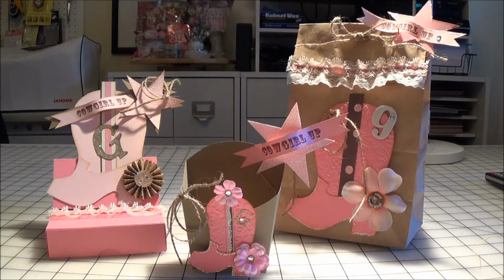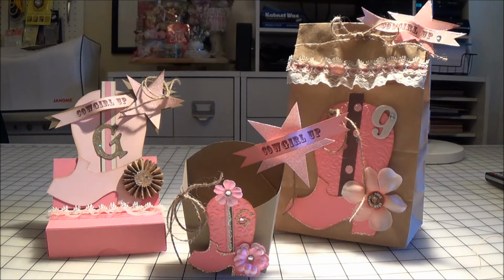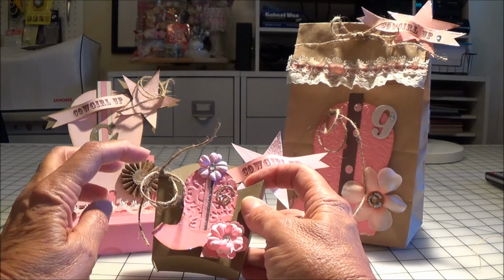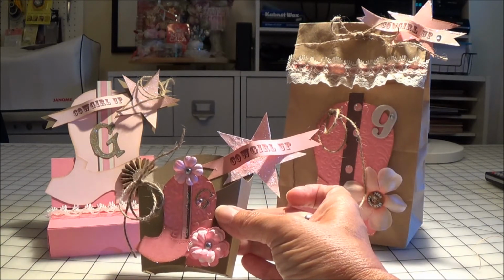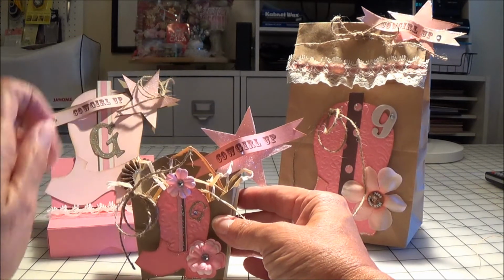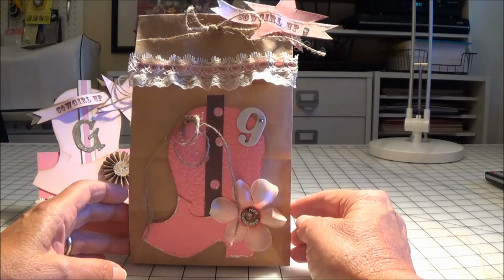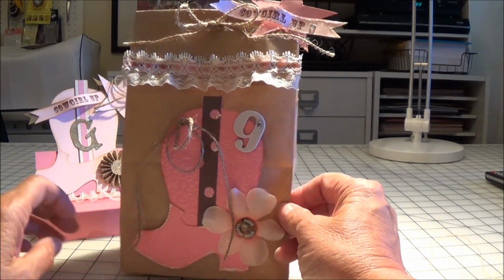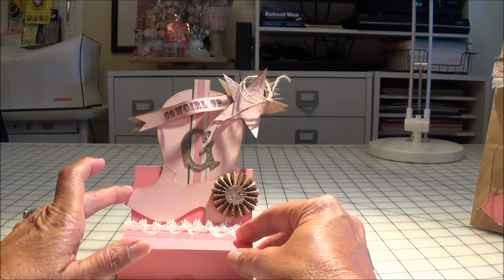I Need a Favor...Cowgirl Up! Part One ♥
One of our viewers needs a few ideas for her baby shower. I have done a few. Maybe you have an idea too. VR's are welcome as well as comments for favors and decor. The theme is cowgirl and her colors are pink and brown.

Here is the link to Part 2 of Cowgirl Up if you are interested in how these were made